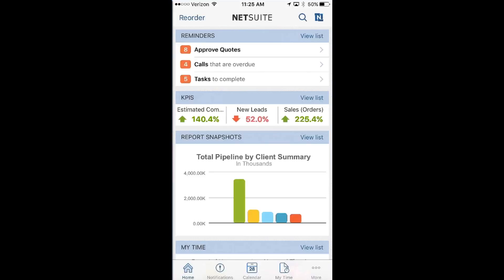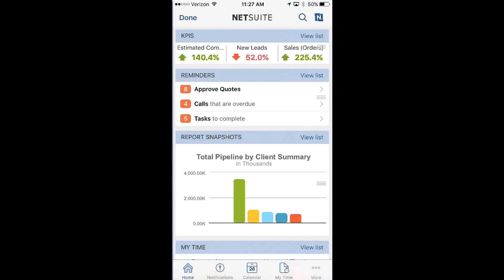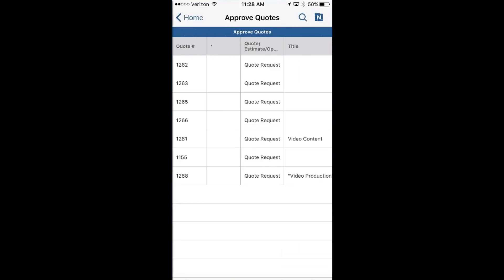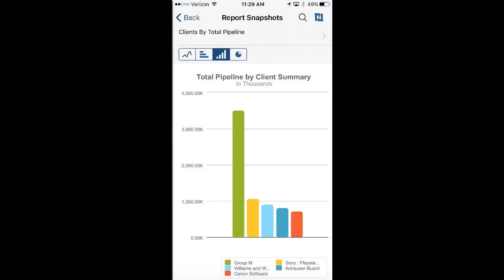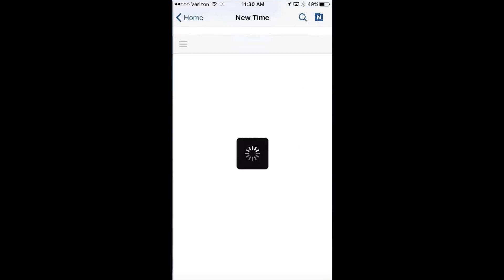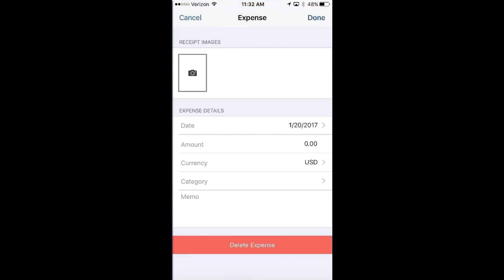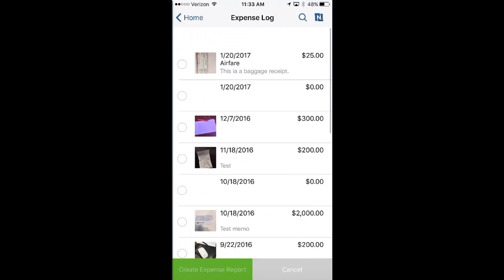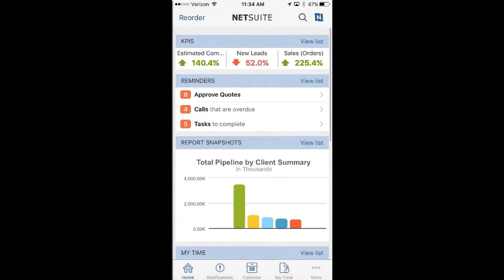NetSuite Mobility – Dashboards, Approvals, Time, and Expense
Ryan Lazaro walks us through how users on the go can still get things done with quick dashboards that show trends in KPIs, reviews and approvals of estimates, and T&E submission.  This is the perfect companion for NetSuite users who are client facing. The mobile application is available on the iTunes app store & the Android Google Play store: